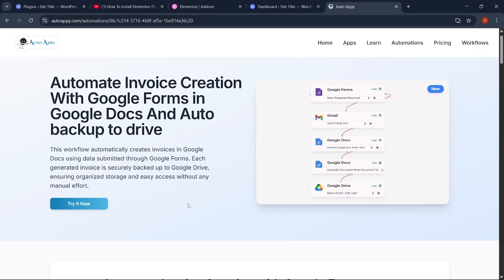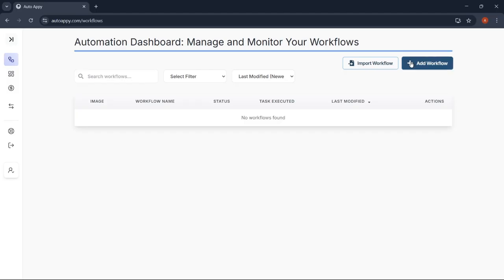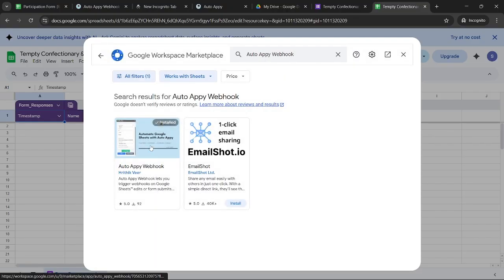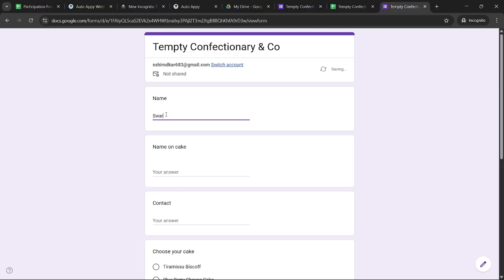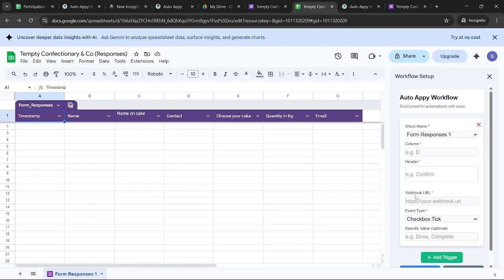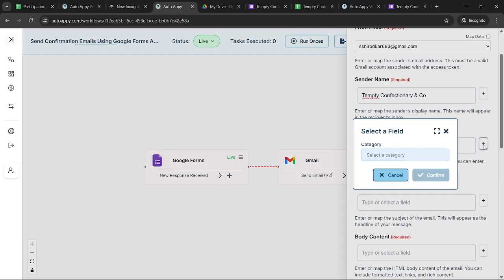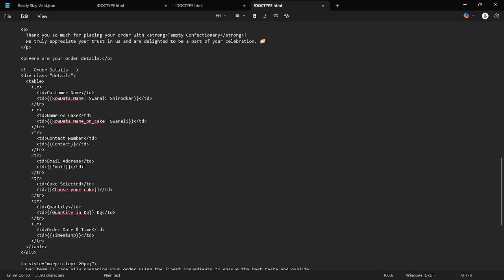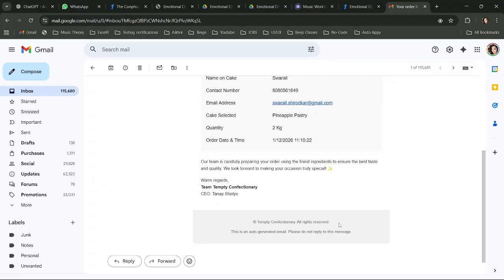Automate Invoice Creation With Google Forms in Google Docs And Auto backup to drive without landing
Still creating invoices manually after every form submission?

In this video, you’ll learn how to automatically generate invoices from Google Forms using Google Docs and Google Drive. Every time a form is submitted, an invoice is created instantly from a Google Docs template and saved securely in Google Drive.

This automation is perfect for freelancers, consultants, and businesses who want to:
✔ Auto‑create invoices from Google Form responses
✔ Use Google Docs invoice templates dynamically
✔ Store invoices automatically in Google Drive
✔ Eliminate manual invoice creation
✔ Speed up billing and improve accuracy

Workflow used:
– Trigger: Google Forms (New Form Submission)
– Action 1: Google Docs (Generate invoice from template)
– Action 2: Google Drive (Save invoice automatically)

This setup works great for:
• Service invoices
• Client onboarding
• Freelancers & consultants
• Small business billing
• Internal request or order forms